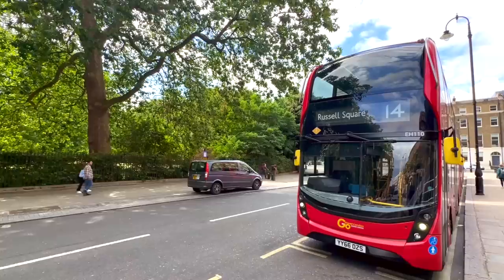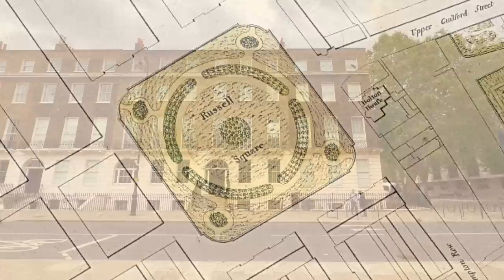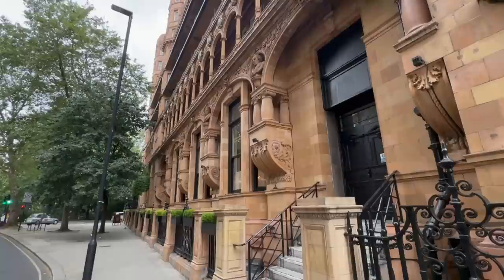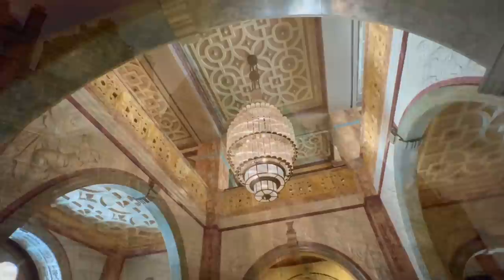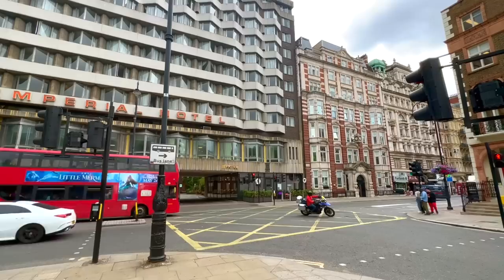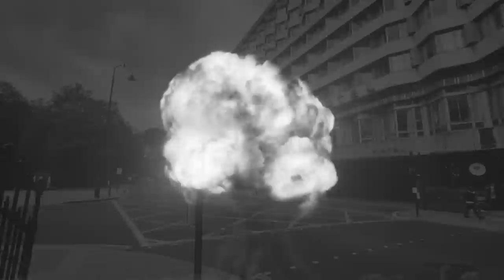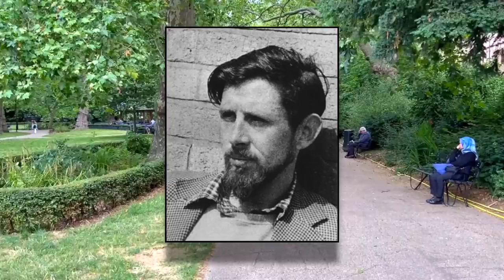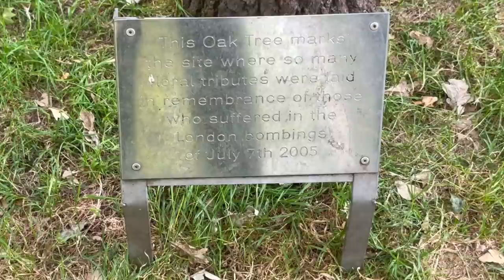Russell Square Revealed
Russell Square in Bloomsbury, WC2 is one of London's largest squares- and one that's packed with history too- including, amongst many other things, links with the RMS Titanic and the development of the atomic bomb... and in this video, I'd like to share those intriguing stories with you.
Chapters

00:00 Intro
00:55 Early History
05:00 The Titanic Connection
08:11 Imperial Ghosts...
09:38 Bloomsbury & The Bomb
13:34 Plaques & Memorials
17:45 Cabs & Cafes
19:15 Russell Square Tube Station
21:41 Outro

If you're feeling extra generous, you can also support my work with a tip via either the YouTube 'thanks' button (which appears as a heart icon below the video), or alternatively, via my Ko-fi account:

Any such financial donations are of course greatly appreciated, and they really do help when it comes to creating content.

I have an online store too- robsonlinedesigns- where you can purchase an array of London themed mugs, featuring hand illustrated designs of taxis, tube trains, buses and so on:

Credits

Maps:

Harvard University Map Collection

David Rumsey Maps

Other images:

Pig Footage: Videas CL (via pexels.com)

Charles Fitzroy Doll image: London Remembers

Boreal (Asher Fulero)

Sweetly My Heart (Asher Fulero)

Forest Lullabye (Asher Fulero)

New Year’s Theme (Quincas Moreira)

You Had to Be (E’s Jammy Jams)